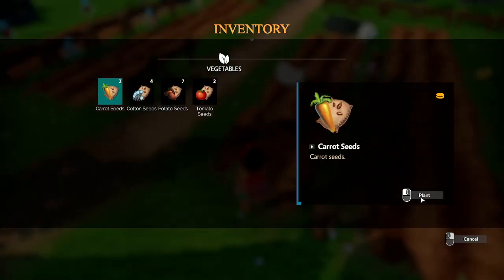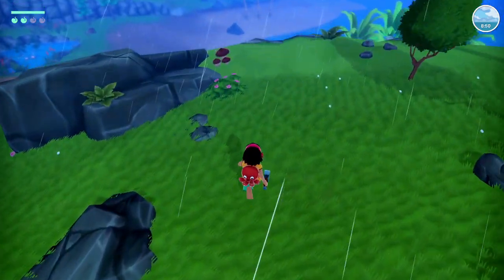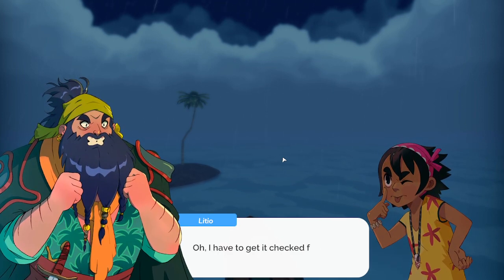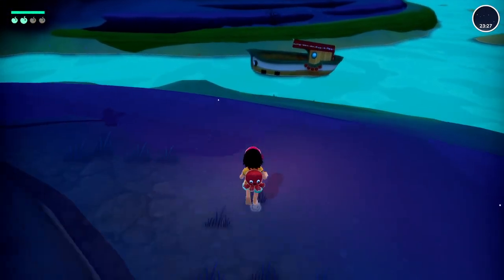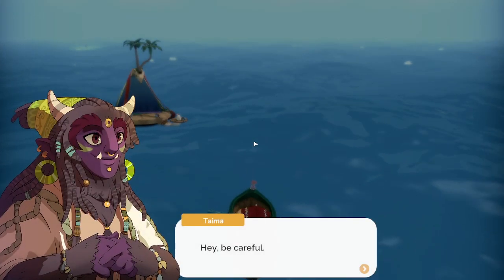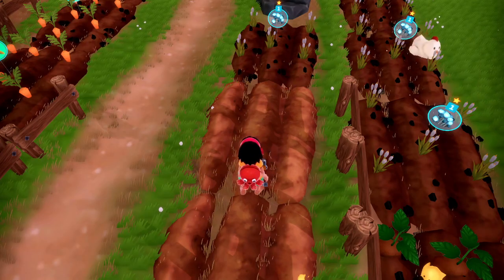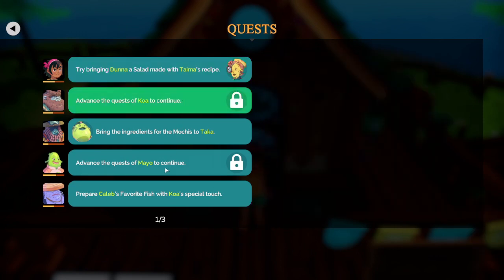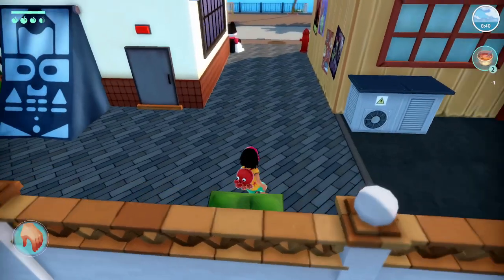Summer in Mara episode 22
This series uploads weekly on Thursdays at 9pm AWST.